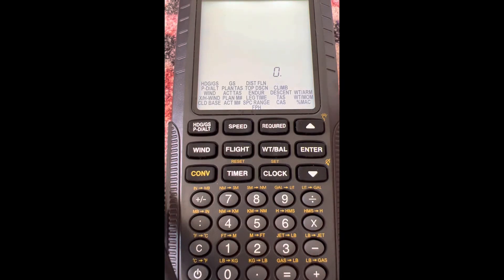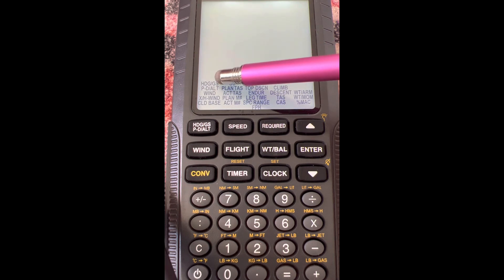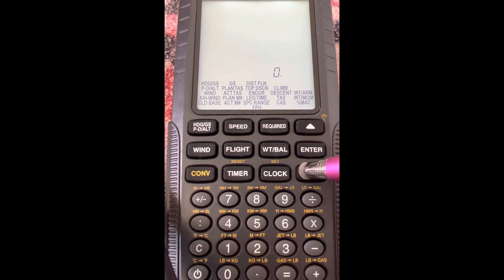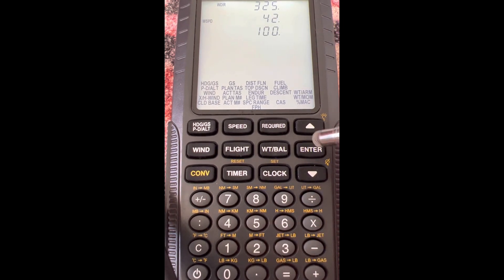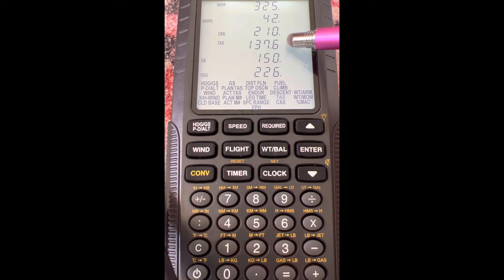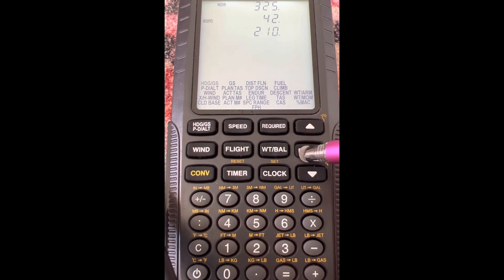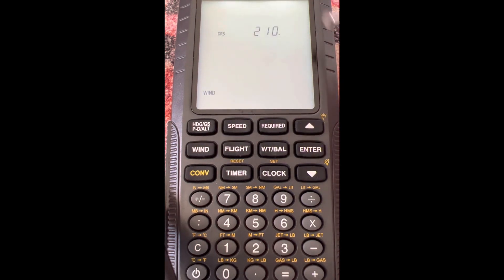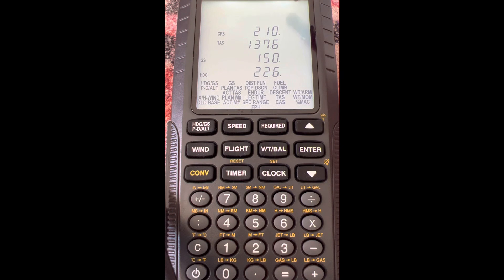How to Calculate True Airspeed from Ground Speed, Course and Winds using Electronic E6B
In this video, I go over an example of how to use the E6B function to find True Airspeed from ground speed, course, and winds. This is similar to using the paper E6B on its wind side but instead of calculating ground speed and heading you work backward to back out a true airspeed.

There are actually FAA Written exam questions where you need to do this exact procedure to find true airspeed and then use true airspeed to find indicated airspeed. If you understand your Electronic E6B it can make this tricky problem, much easier.

Here is the very same Sportys E6B I use on amazon

🛫 Timestamps:
00:00 Intro
00:57 Wind Direction
01:09 Course
01:19 Ground Speed
01:25 True Airspeed, Heading
01:40 This is exactly the step-by-step procedure on the wind side of the E6B